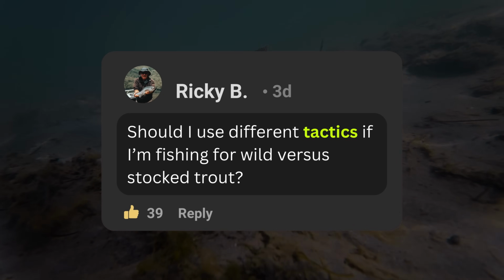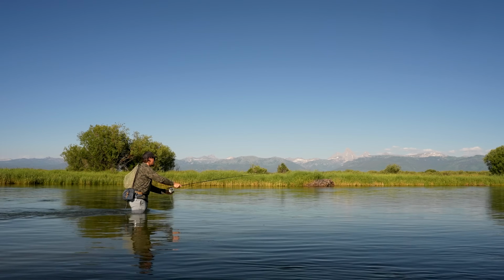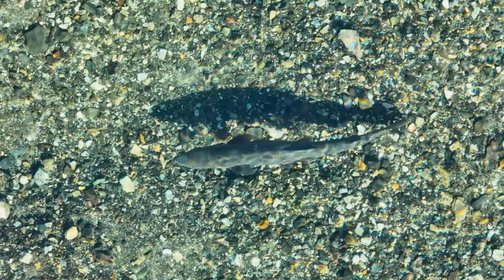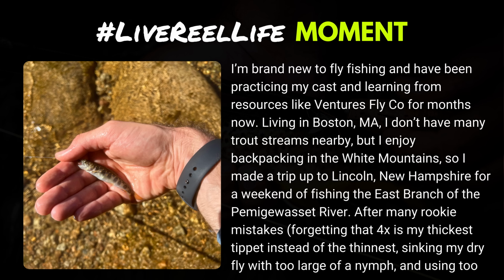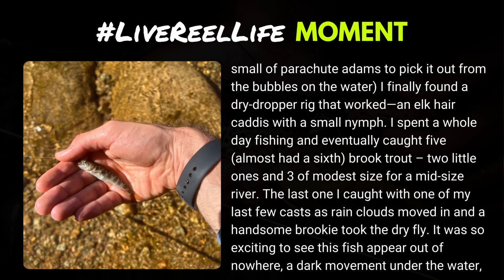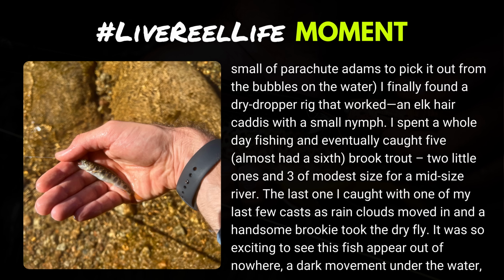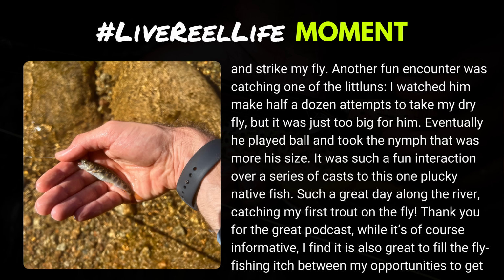Fly Fishing Strategies for Wild vs Stocked Trout | Ep. 126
🐟 Want the FREE Rigs & Knots Pocket Guide?
– instant PDF with the core rigs and only 3 knots you need to tie fish‑catching setups fast.

🤝 Get Deeper Help & Feedback (Free Community)
Join our free Ventures Fly Co. Skool group for Q&A, gear breakdowns, and behind‑the‑scenes lessons

About this video:

Do you need to use different tactics, flies, and strategies when you're fishing for stocked trout versus wild ones? We hear a version of that question ALL THE TIME here at VFC, and it makes sense. For a lot of people, the most consistent trout fishing they have easy access to are stocked fish. So, we're taking a deep-dive into the world of stocked and wild fish. We'll look at all the differences between the two -- their appearance, behavior, and the flies and strategies we recommend for them.

You'll also learn about:
- How steep the learning curve is in fly fishing, and the two things you should - focus on to lessen it
- Why fish sometimes don't eat caddis dry flies, even if the caddis are swarming in the air above the river
- How many flies you should carry with you for a day of fishing
- What counts as a "caught" fish